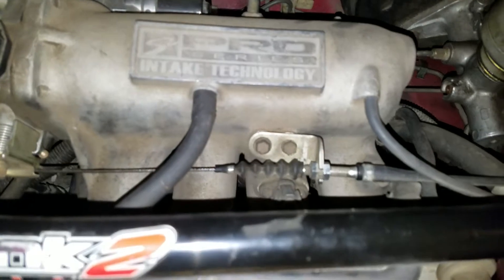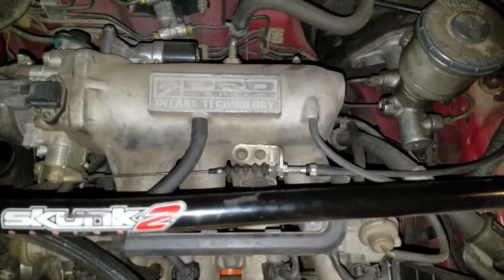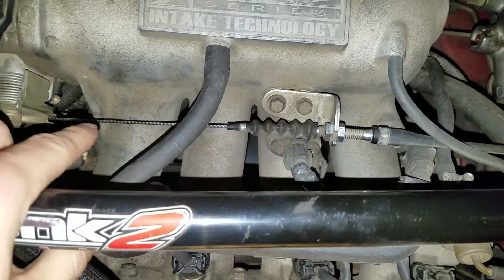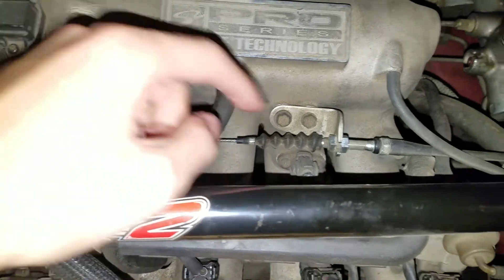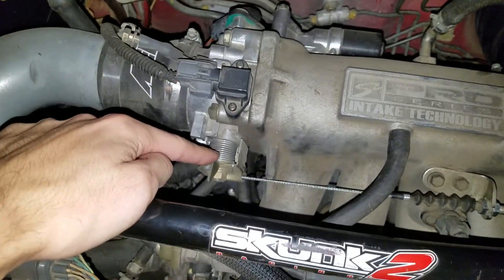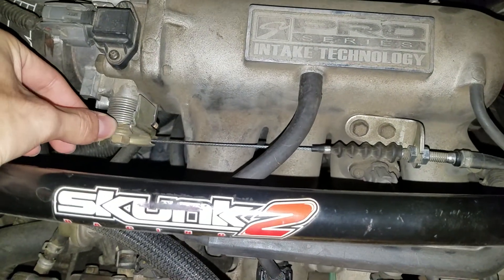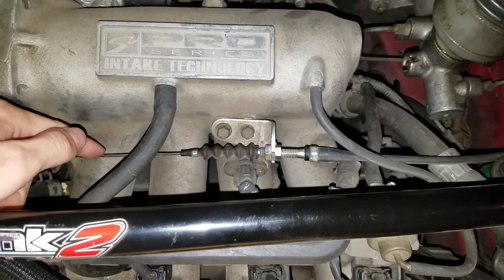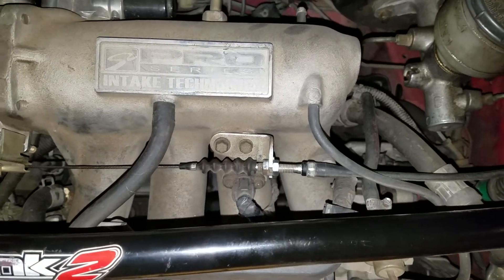How to Adjust Throttle Cable - EP #8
My gas pedal didn't do anything for almost an inch when I pressed it down with my foot.  When it did engage, it did so suddenly which made driving a manual quite tricky. This video gives an overview of my problem, how I adjusted the throttle cable, and the concept behind where I set it for the best responsiveness. It's not a perfect video and I'm sorry I didn't show me taking the bolts loose, but I hope I explained it well enough that you get the idea =)